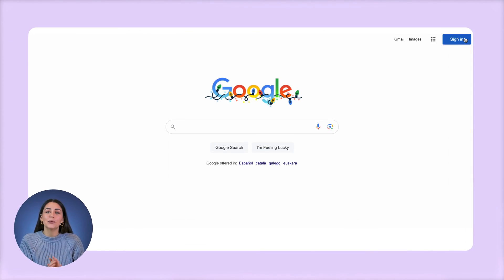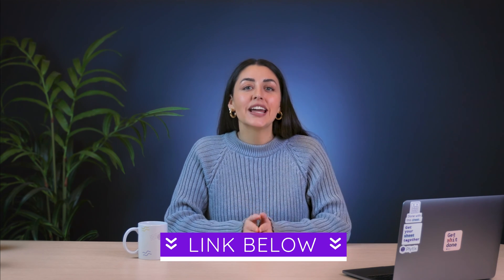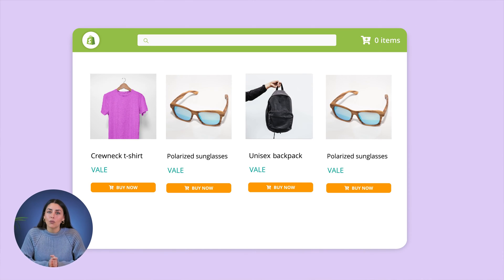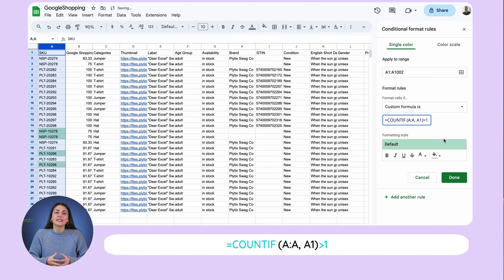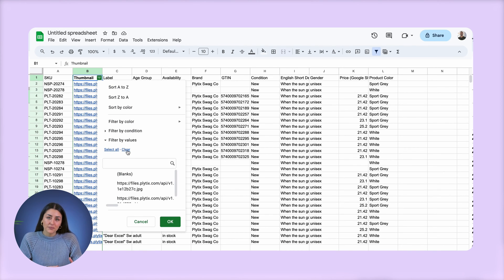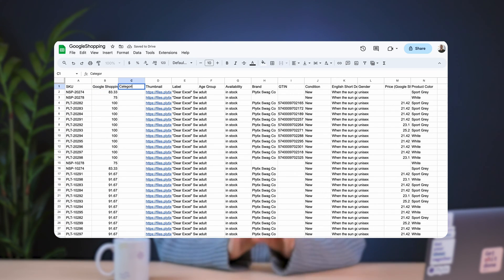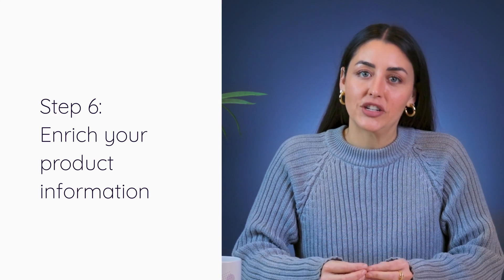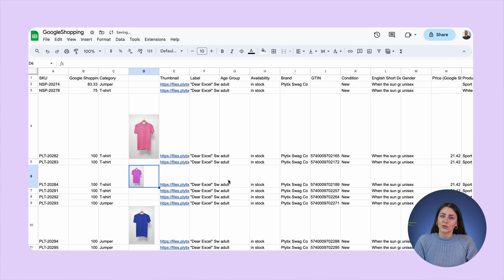How To Create a Database in Google Sheets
This video explains in-depth what a product database is, the steps to create a product database using Google sheets, and gives you a look at a better, more efficient way of creating your product database using PIM software.

Timestamps
00:00 Introduction
00:24 How to create a product database in Google Sheets
00:48 Step 1: Define your data structure
01:56 Step 2: Create a Google Sheet document
02:32 Step 3: Add product data to your Google Sheet document
03:35 Step 4: Apply data validation and quality control to your sheet
03:54 How to check for duplicate data entries in Google Sheets
05:15 How to check for missing data in Google Sheets
06:09 How to maintain consistent formatting in Google Sheets
06:42 Step 5: Adding categorization and taxonomy
07:46 Step 6: Enriching your product information
08:51 The most efficient method of creating a product database